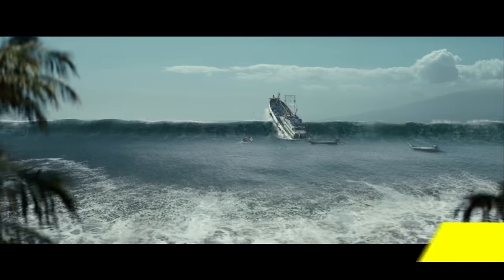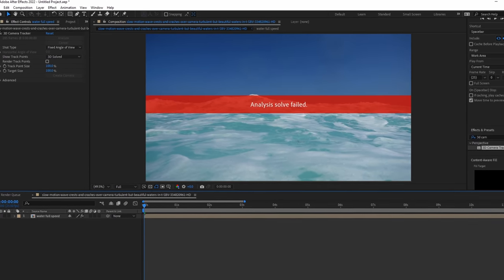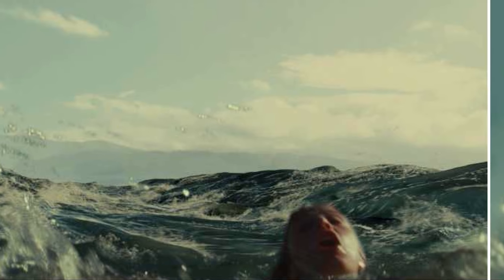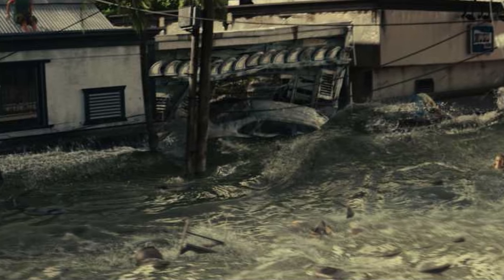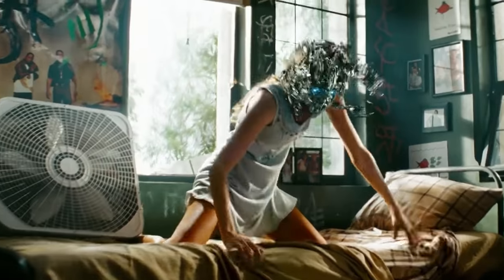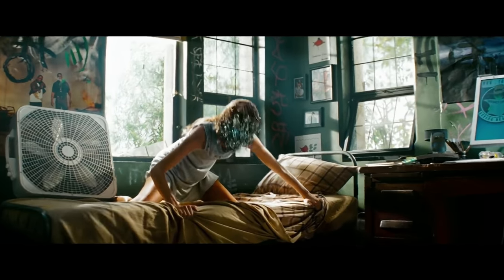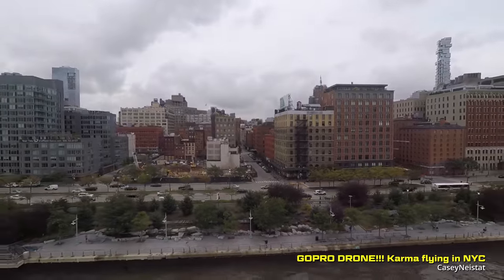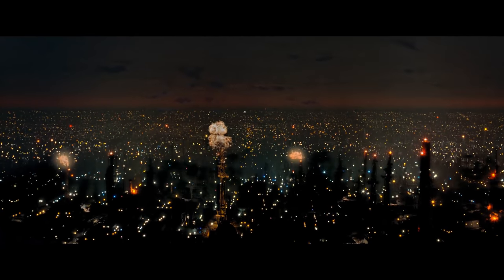VFX Artists React to Bad & Great CGi 63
Thanks again to Noom for sponsoring this video! to take your free Noom Evaluation.

THIS EPISODE ►
Niko and Clint are joined by VFX Supervisor and industry veteran Joe Farrell to break down the best VFX from your favorite Hollywood films!